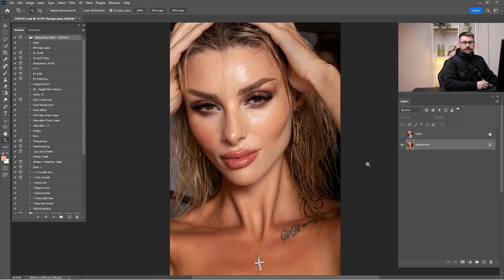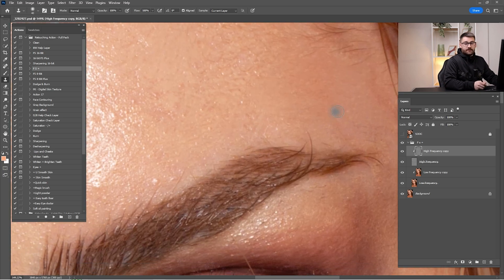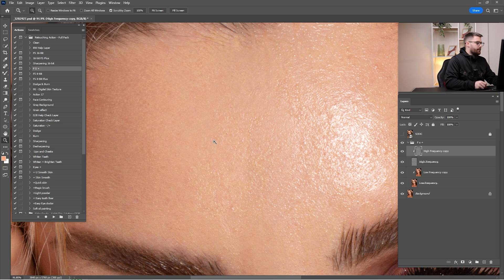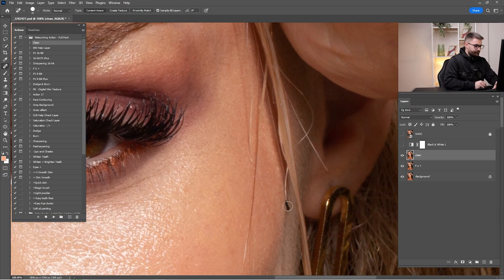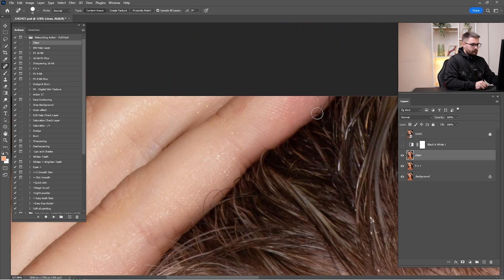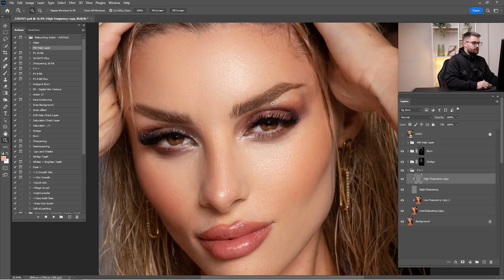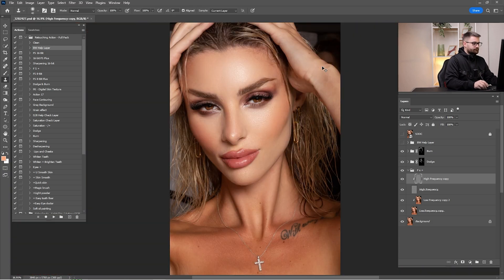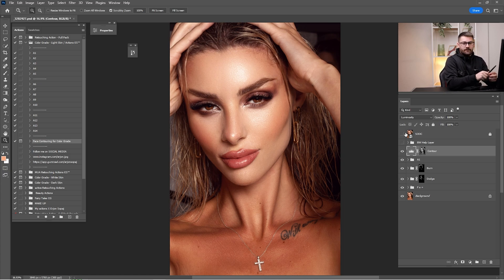Retouch Photos Like a Pro! High End Beauty Retouch in Photoshop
In this video tutorial, I'll be showing you step-by-step how to retouch portraits in Photoshop. Whether you're a beginner or an advanced user, this tutorial will provide you with a solid foundation for improving your portrait retouching skills.

► NEWW!!! Color Grade - Light Skin Actions;

Photo by; victor_baz_photo